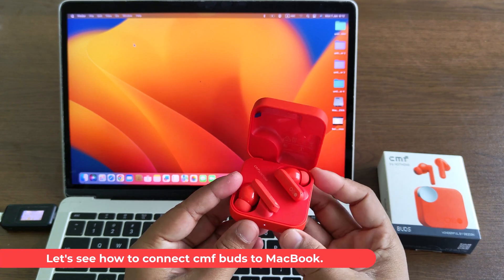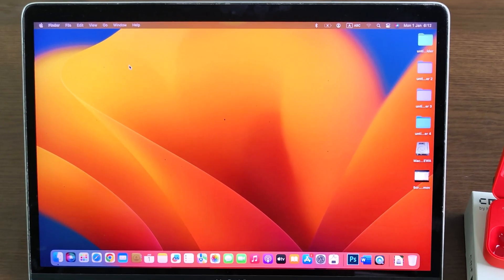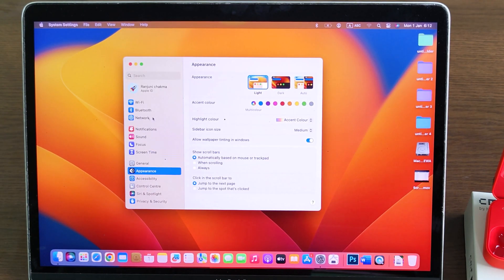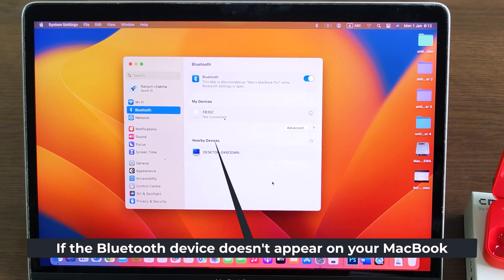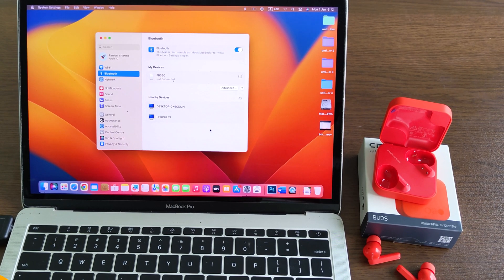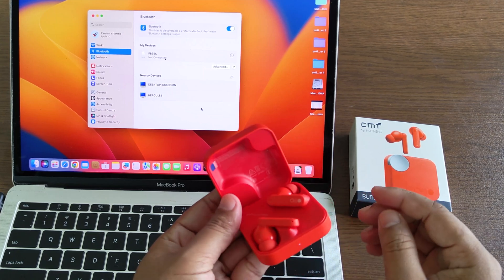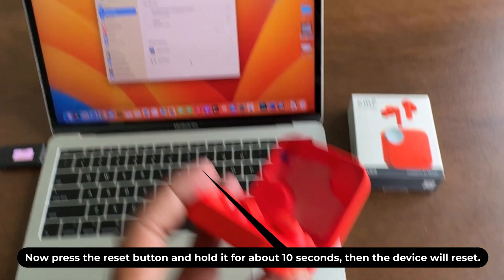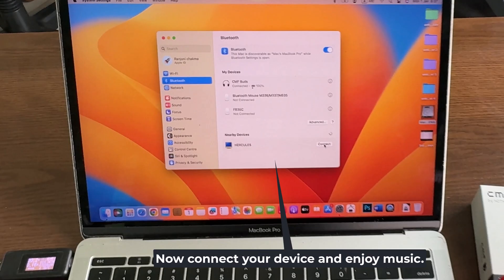How to connect cmf buds to macbook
How to connect buds to mac